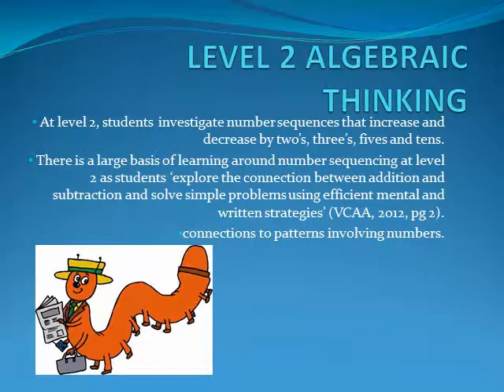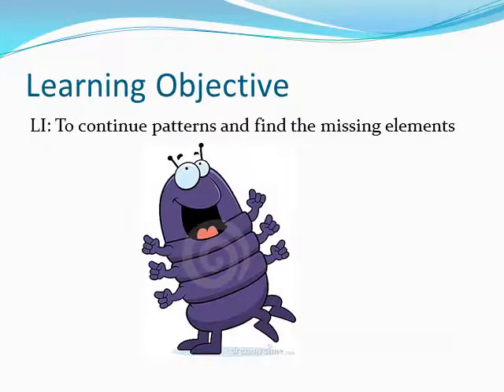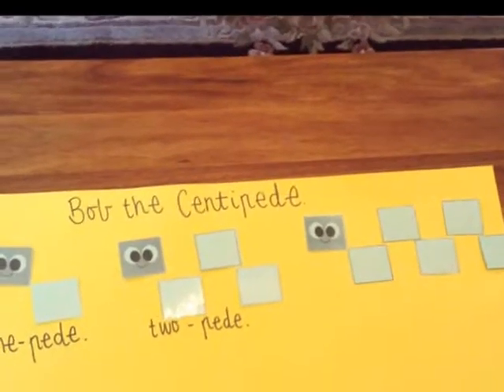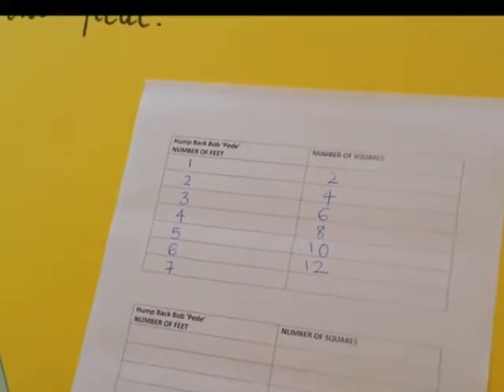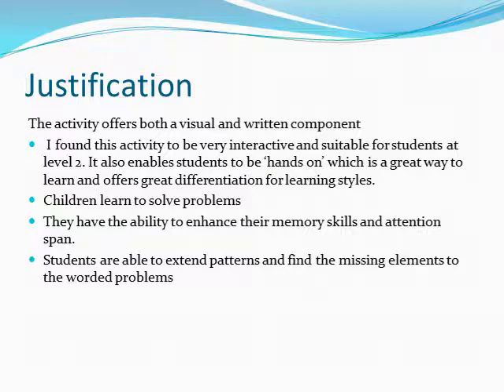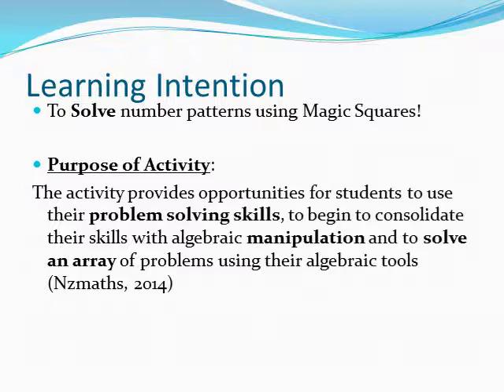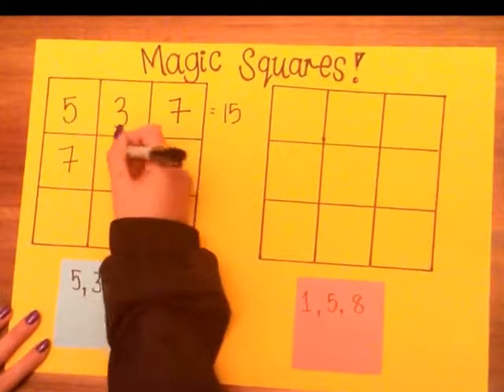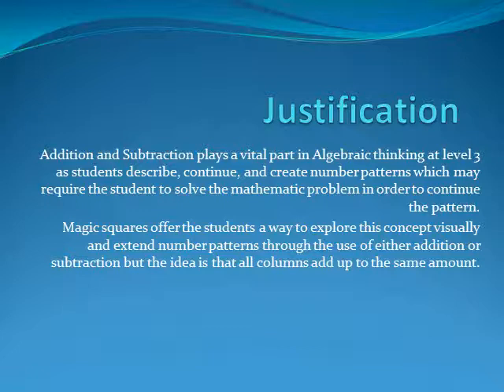Algebra Imbesi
Maths Assignment